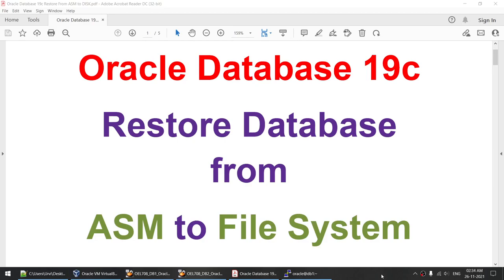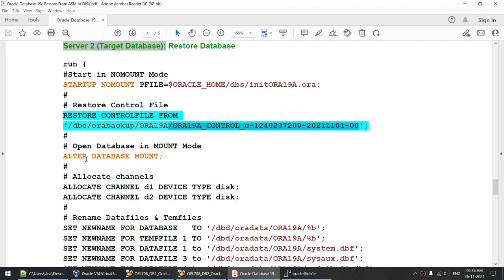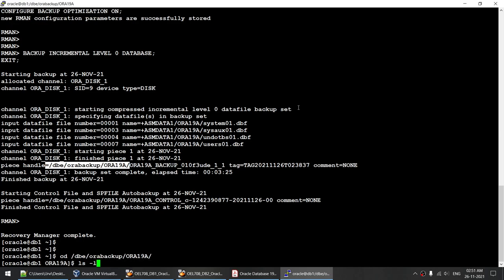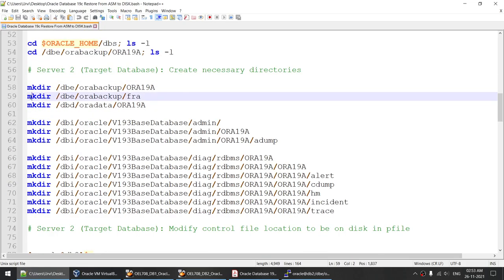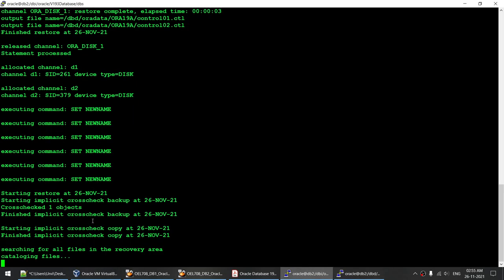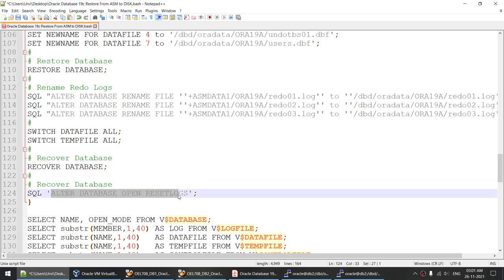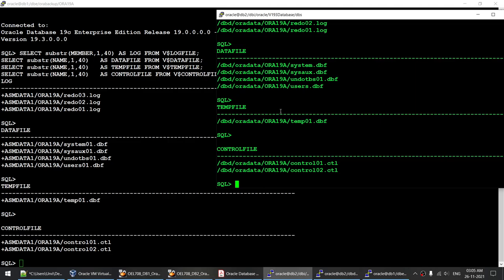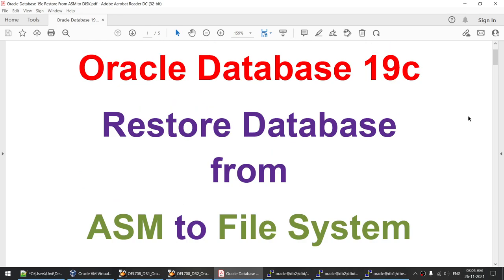Oracle Database 19c Restore From ASM to Disk (File System)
Convert ASM Database to Non-ASM